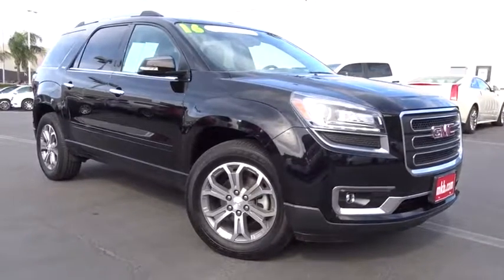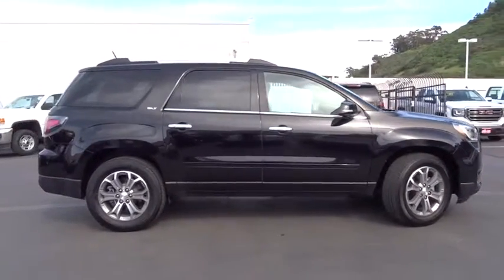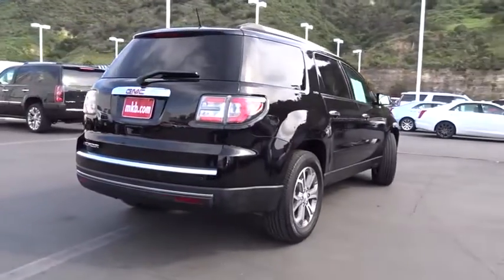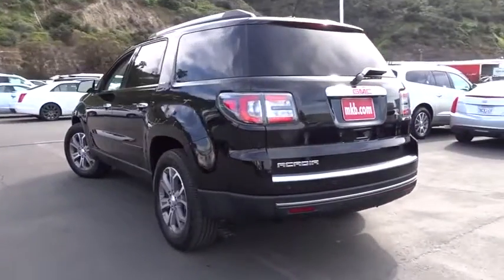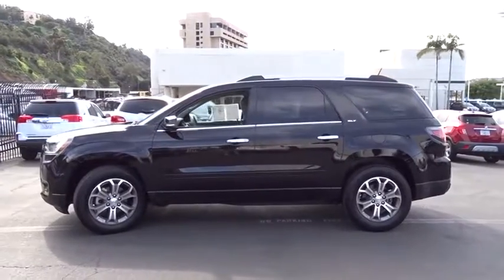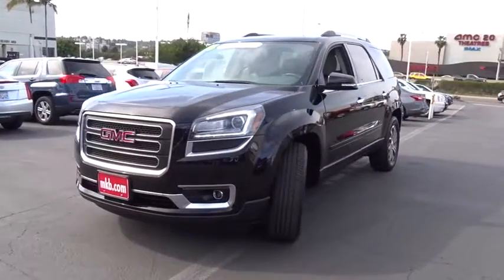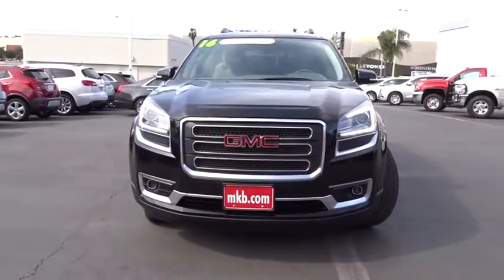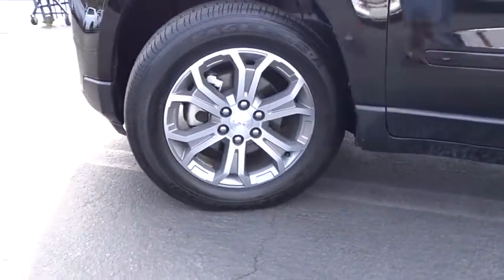2016 GMC Acadia San Diego, El Cajon, Escondido, Encinitas, National City, CA 14938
1441 Camino Del Rio S

1 Owner - Clean Carfax and CERTIFIED. FWD and Ebony w/Leather-Appointed Seat Trim. Don't let the miles fool you! No games, just business! From San Diego's number one Cadillac Dealership: Family-Owned, Marvin K Brown Auto Center (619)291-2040; mkb.com . This 2016 Acadia is for GMC fanatics who are yearning for that babied, one-owner creampuff. This SUV is nicely equipped with features such as 1 Owner - Clean Carfax, CERTIFIED, Ebony w/Leather-Appointed Seat Trim, and FWD. When H2O starts showing up in the weather forecast, the FWD power delivery will help keep you in control of things.Marvin K Brown Pre-Owned Vehicles - Why take a chance on buying anywhere else!